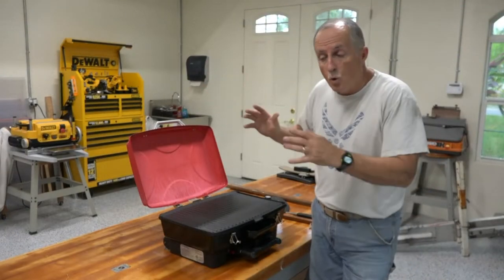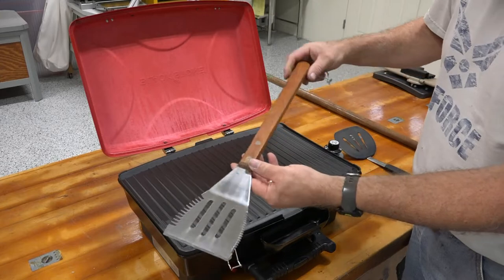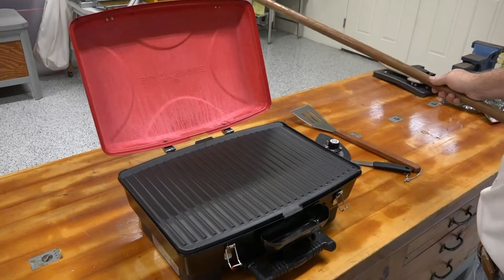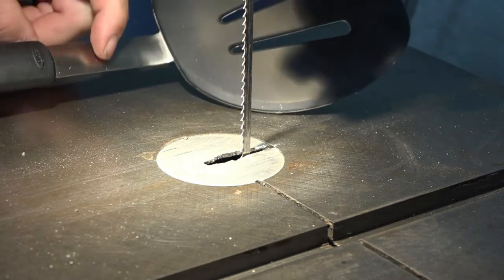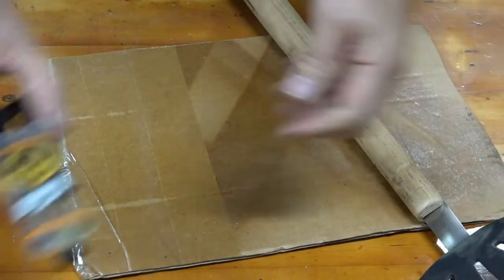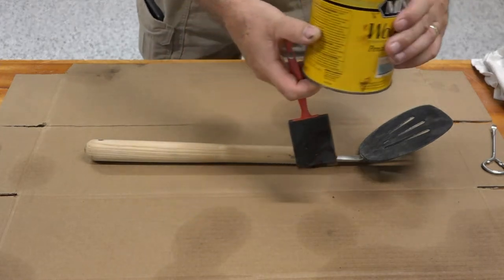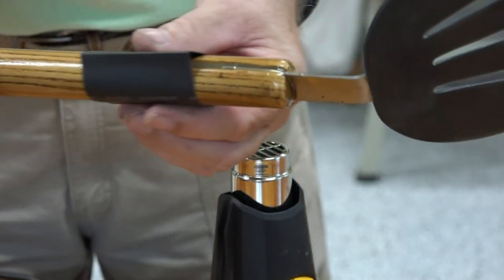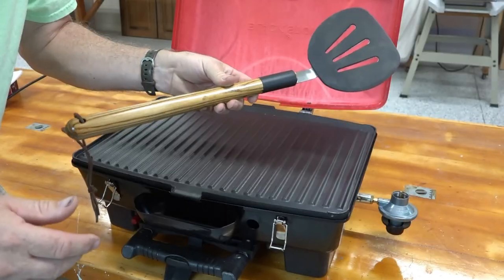How to Make a Teflon Safe Long Handled Grilling Spatula!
I have a beautiful Blackstone grill with a Teflon grilling surface - that I love!  However, all of my long handled spatulas are sharp metal that could potentially scratch the surface.  In this video I show how I take one of my short handled silicone coated spatulas and add a long handle!  Voila - no more splatter on my hands!

Gorilla 2 Part Epoxy, 5 Minute Set, .85 ounce Syringe, Clear

Wide Round Flexible Silicone Turner Spatula

Blackstone Dash Portable Grill/Griddle for Outdoor Cooking - Camping and Tailgating

DEWALT 3 Amp 5-Inch Variable Speed Random Orbit Sander Kit with Cloth Dust Bag